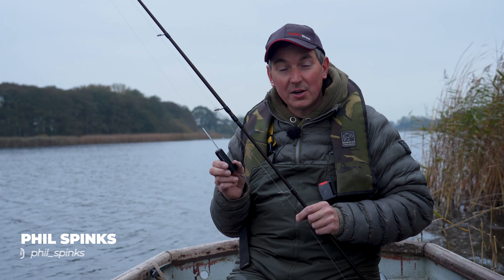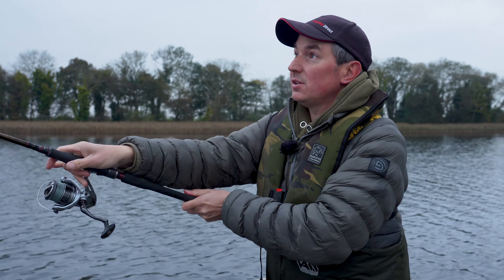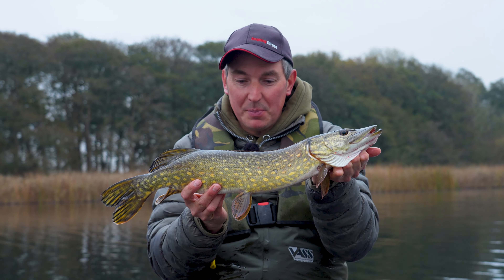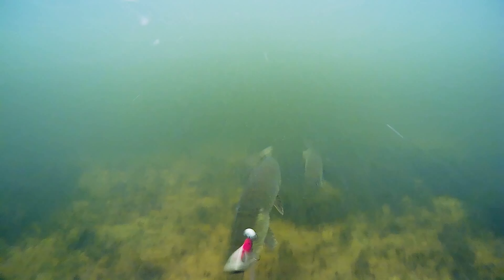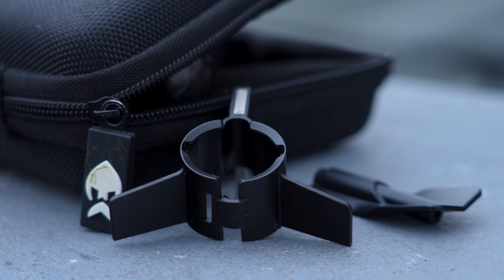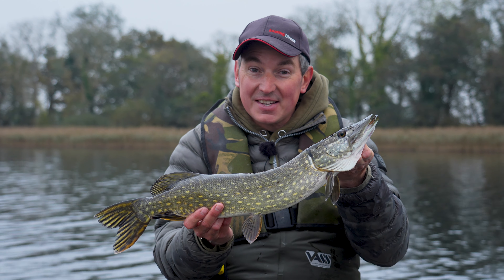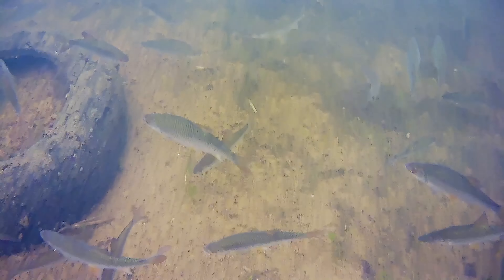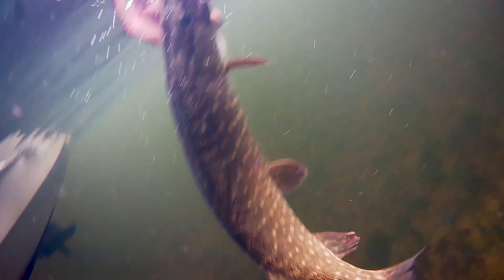This Could Change Your Predator Fishing - Westin Explore Cam (UNDERWATER FOOTAGE)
Westin Explore Cam...

Westin is revolutionizing fishing camera technology with the new Explore Cam! Weighing just slightly more than a single AA battery, this compact device can record an impressive 1 hour and 25 minutes of high-quality footage. The Explore Cam's small size ensures it remains discreet, and its lightweight design allows for use with lighter rods than ever before. Featuring a user-friendly interface, and various add-ons, enabling easy adaptation to different lures and fishing techniques. Whether you are looking to improve your catch rate, find hotspots, or test which lures works underwater footage can provide the answers you are looking for.